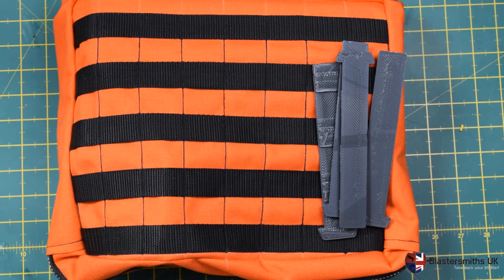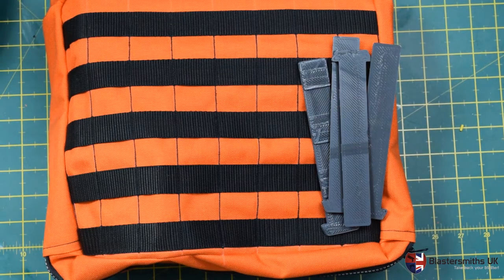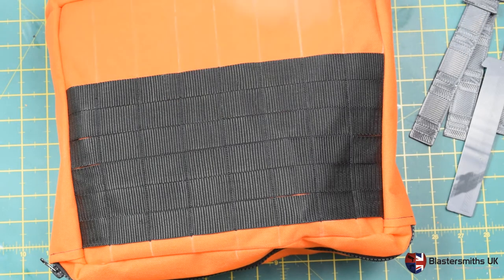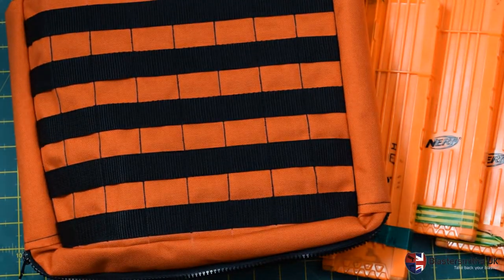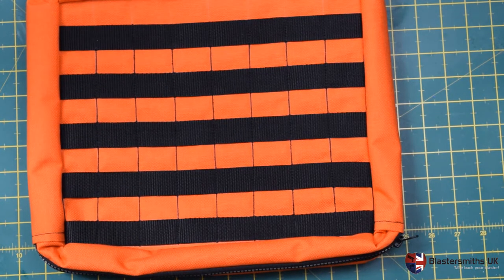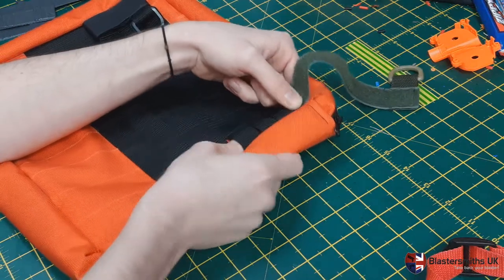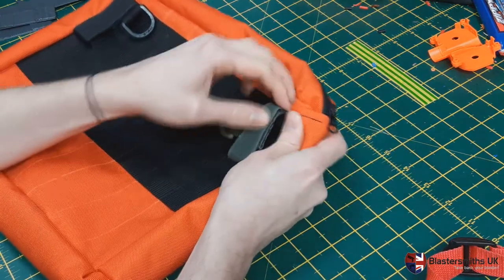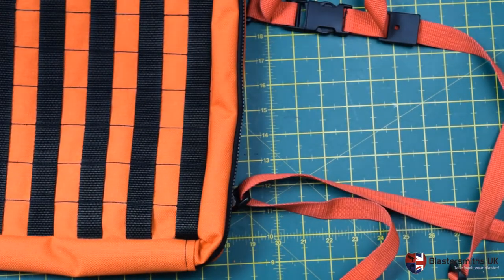BSUK Large Zip Dump Pouch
Our larger zip dump pouch measures 334x280mm on the panel and is 120mm deep. These pouches allow for a serious amount of storage on your rig including 35 round drums. Belt, MOLLE and drop-leg options are all available. You can add a Quick Release Sling (available separately) and turn it into a tactical messenger bag. All of this secured shut with a durable, low noise nylon zip. Hand crafted from a range of 1000D colours hand to order in our UK workshop. :)

Shout out to WolfPack Leeds where this bright orange monster is headed! - An ever changing Nerf arena playing monthly in the grim darkness of the middle North.